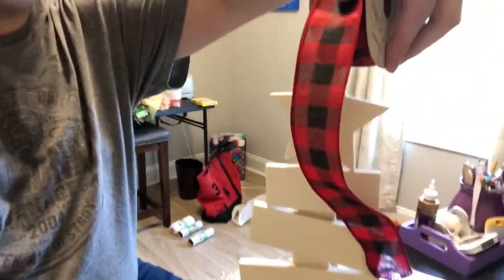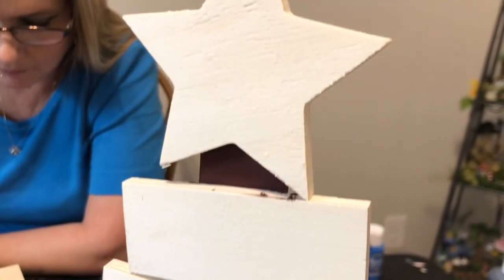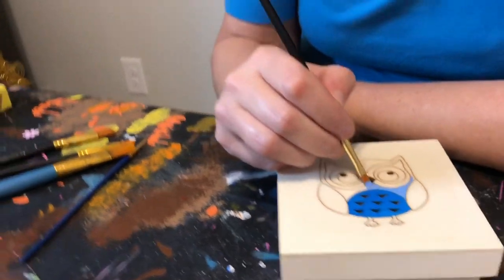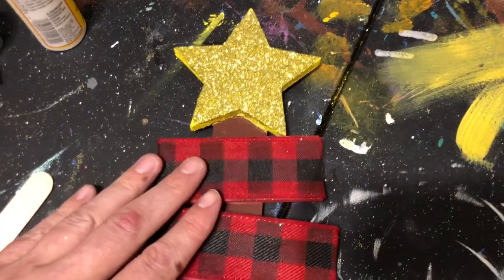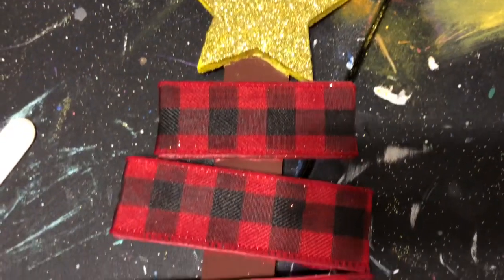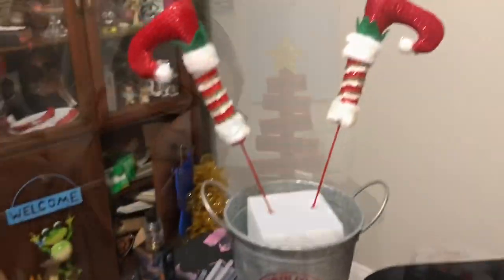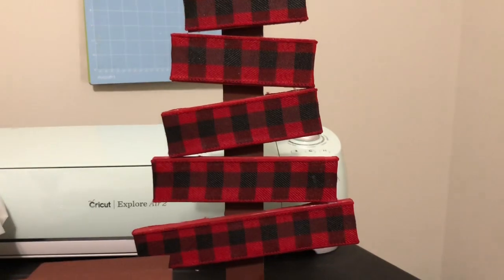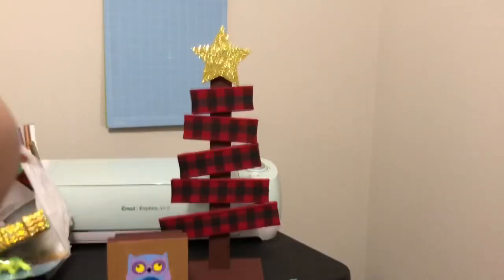Buffalo Check Christmas Tree Decor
A DIY Christmas tree bought at a local craft store is turned into a buffalo check Christmas tree.